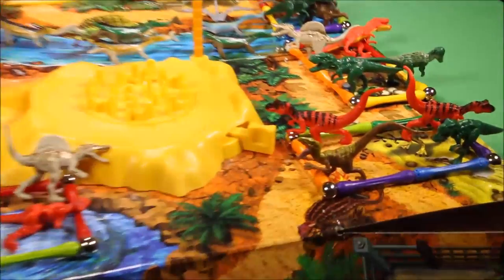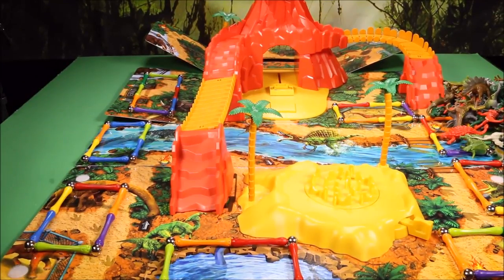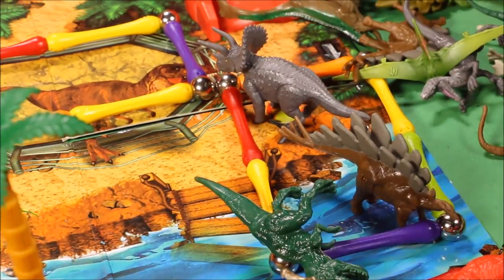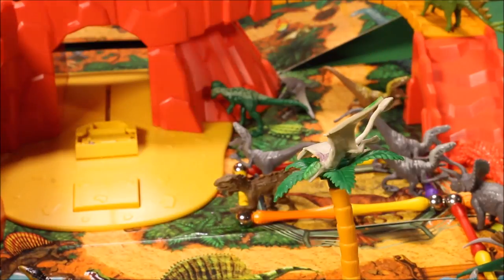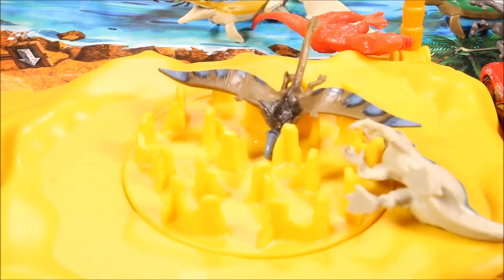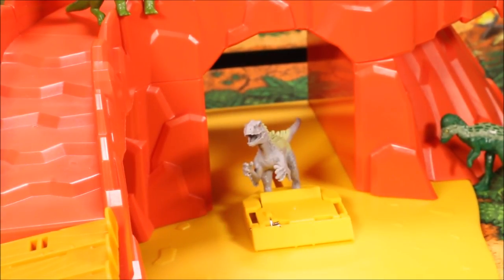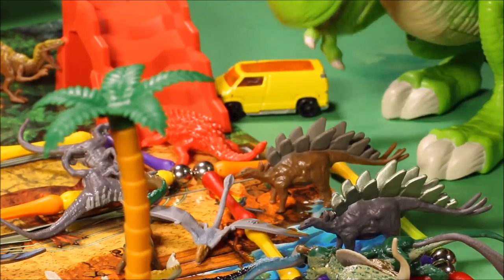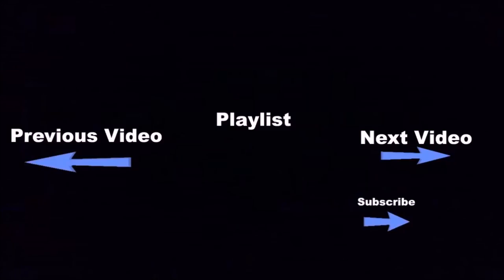New 60 Jurassic World Minature Dinosaur Toys Takara Tomy Zoo / Ania Dinosaur Zoo Unboxing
WD Toys presents 60 Jurassic World minature dinosaurs battle for victory. Watch me setup this awesome Jurassic World Dinosaur Zoo and populate it with minature dinosaur toy including Indominus Rex, T-Rex, Raptor, Triceratops, Allosaurus, and Carnotaurus from Jurassic park The Lost World. T-Rex Vs Allosaurus Family Fun Unboxing Youtube Toy Channel Unbox for Youtube Kids.Blue,Charlie,Delta,Echo Family fun for kids, learn dinosaur names.